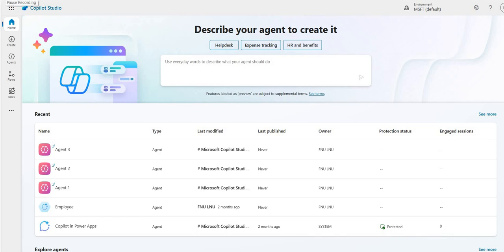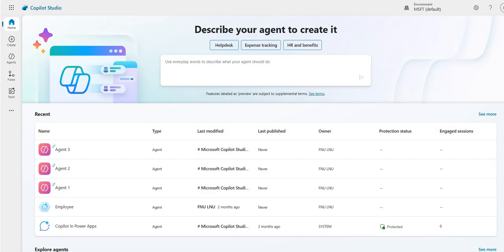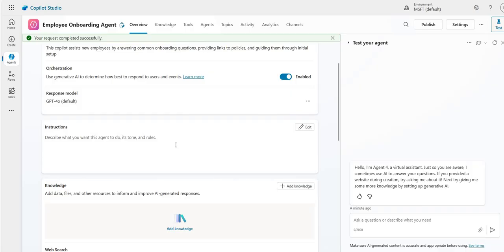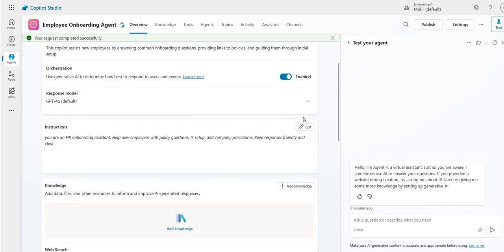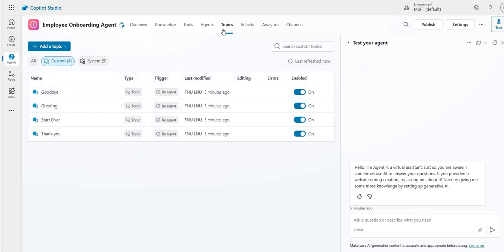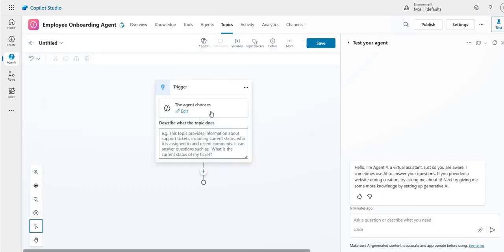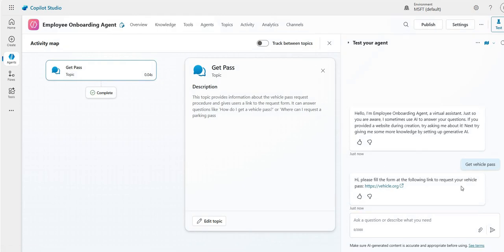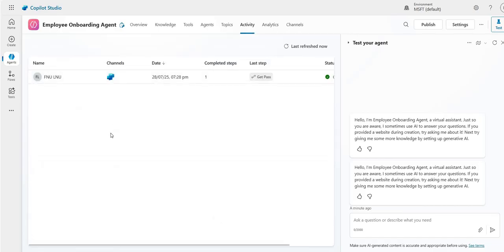Introduction to Microsoft Copilot Studio (2025)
In this beginner-friendly tutorial, you'll learn how to get started with Microsoft Copilot Studio